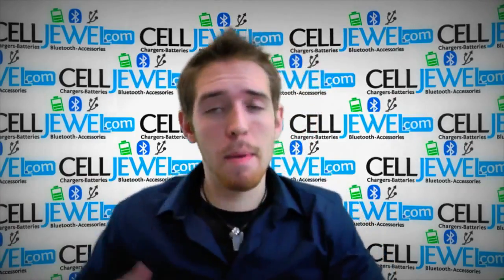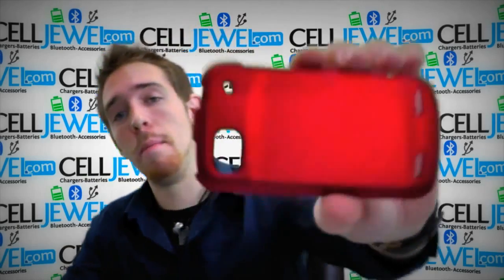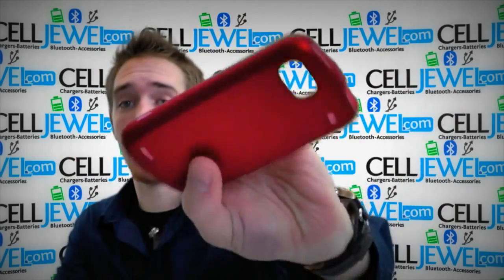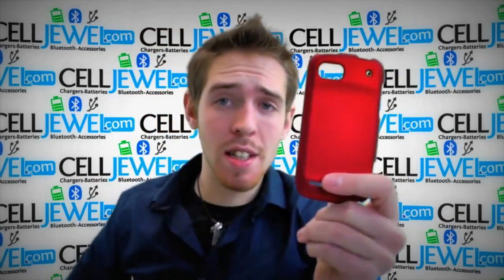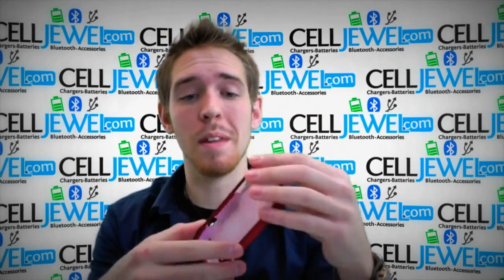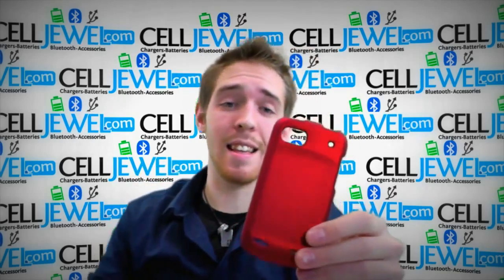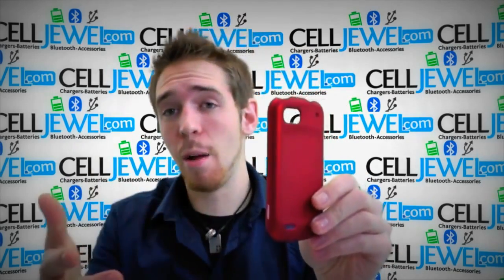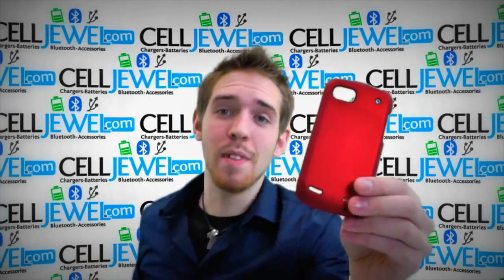CellJewel.com - ZTE Warp 2/ Sequent Red Snap On